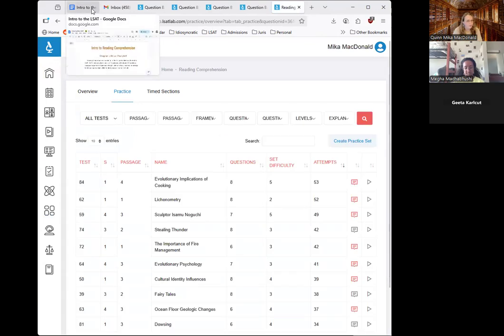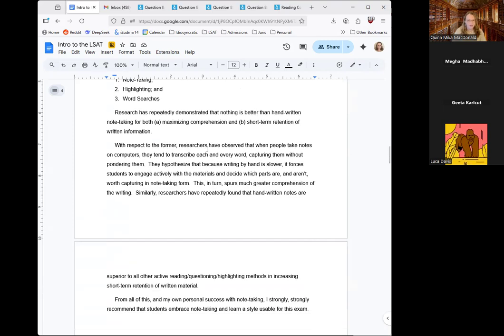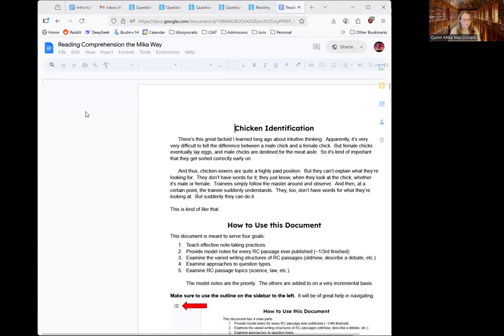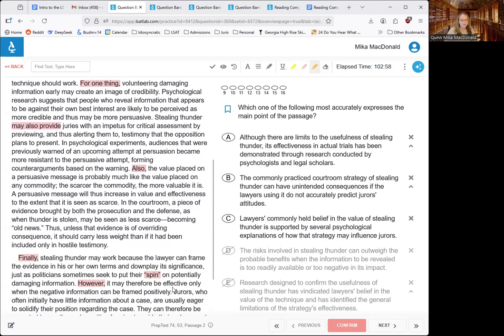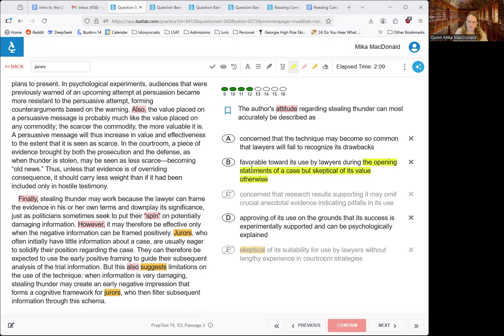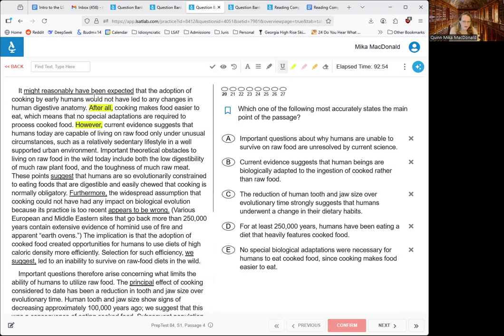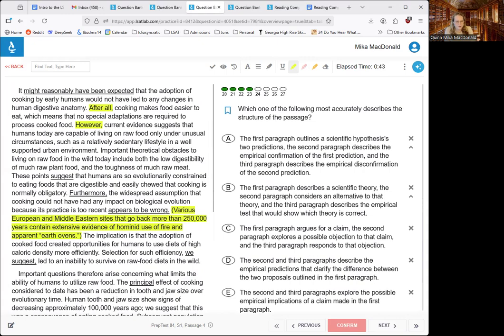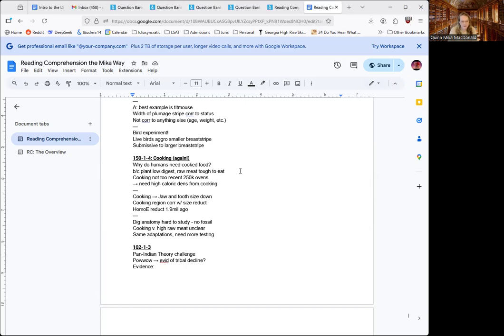Reading Comprehension for the Advanced Student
Mika teaches advanced LSAT topics on the Reading Comprehension (RC) section.  Mika focuses on the economics of time, memory retention aides, tool usage and on an Author as Person approach to inference and opinion questions.